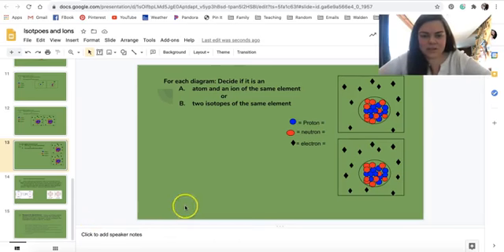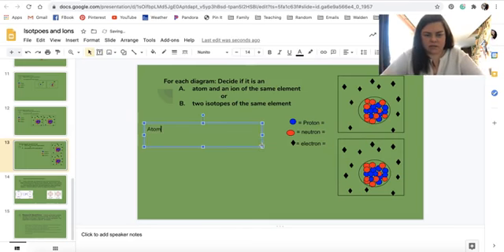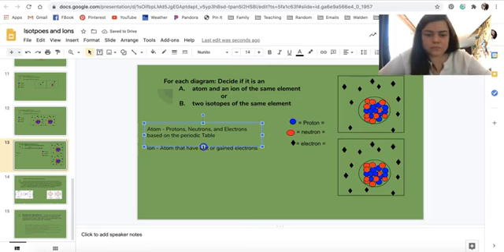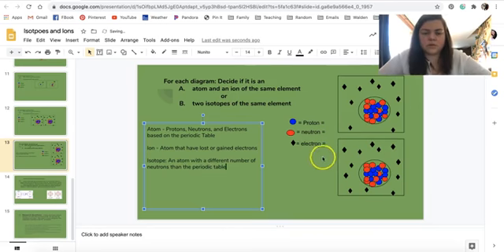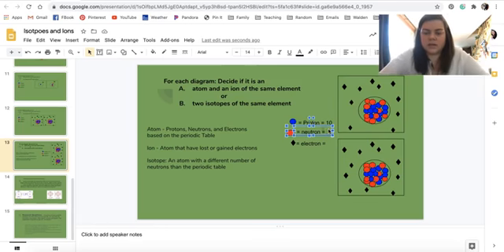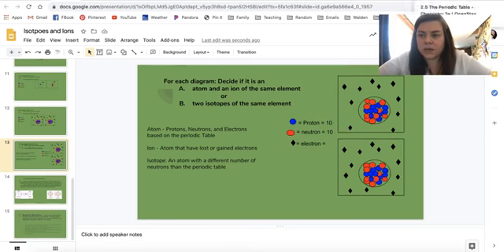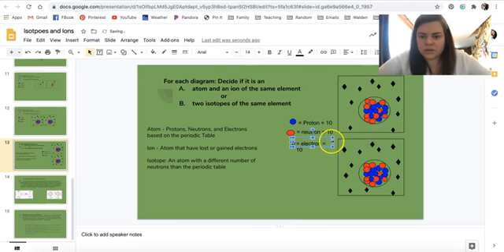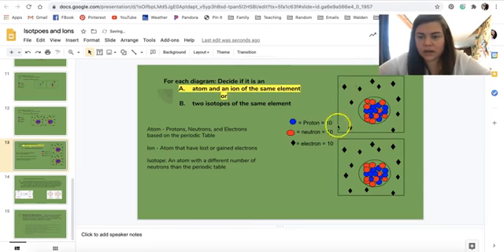Visual Model of an Atom